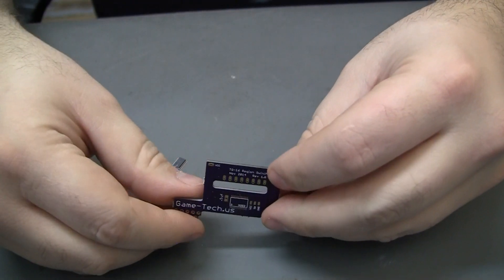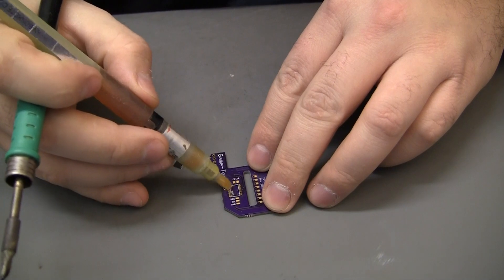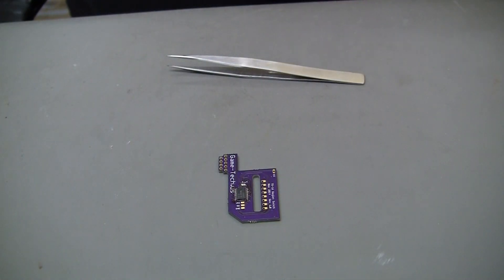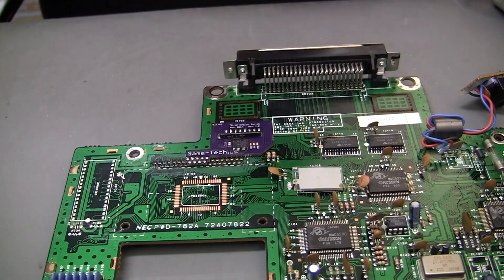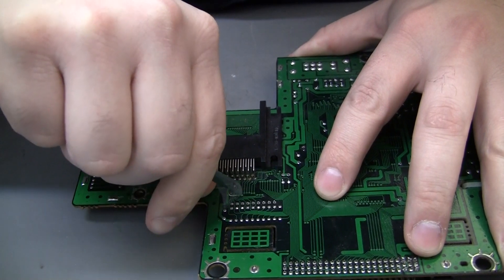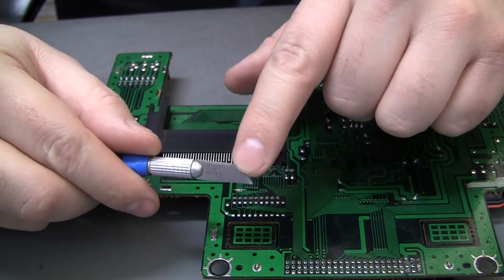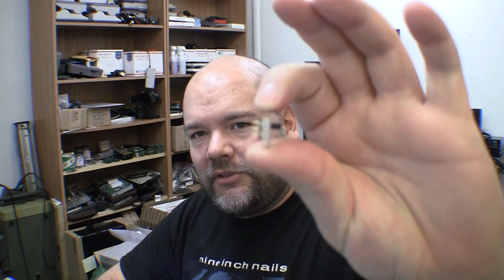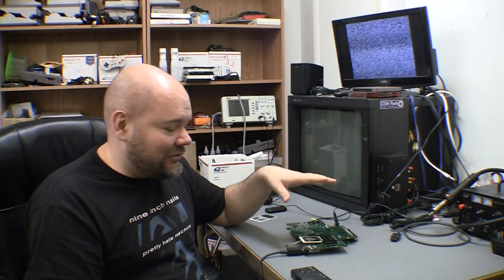TurboGrafx-16 - EASIEST internal region mod pcb instal TG16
I show how to instal the TG16 region mod pcb I came up with that makes it easier than any other way i've ever done it.
Big thanks to thesteve for creating the circuit!

Intro sound bite courtesy of M.Koenig @ soundbible.